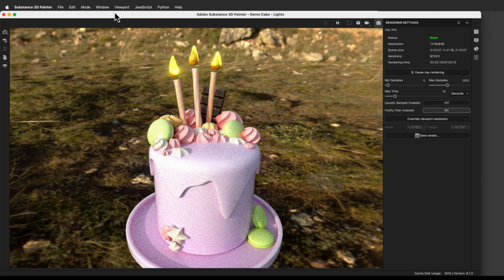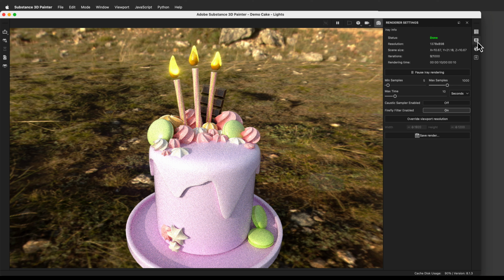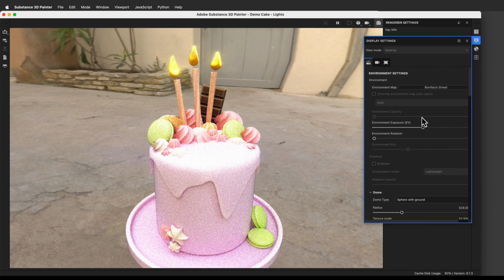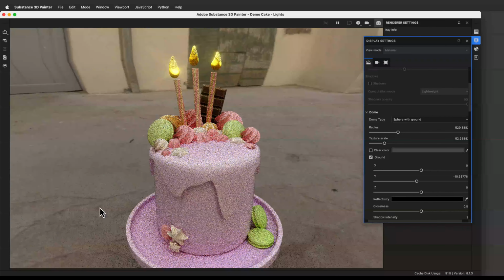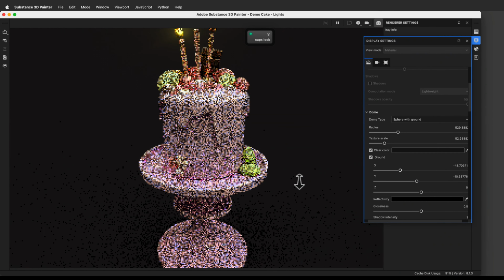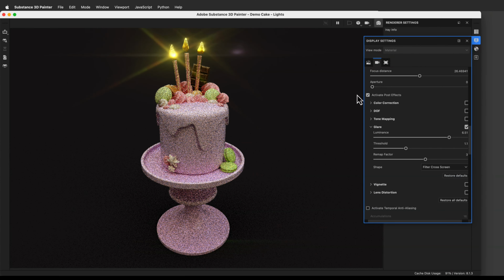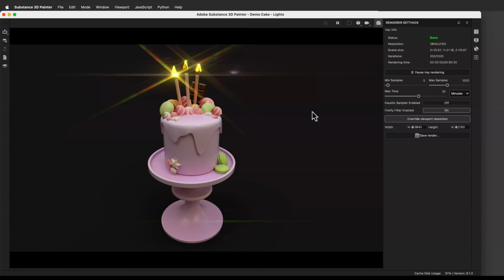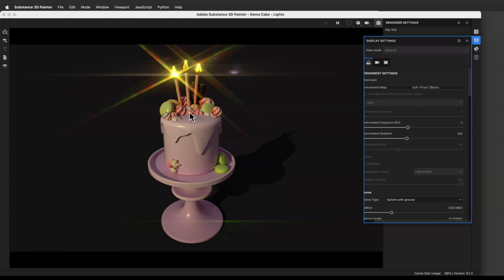Exercise 2.1 - Render final Cake Model in IRay in Substance Painter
Hey Class,

So for the last piece of this project, we will render our cake model in iRay in Substance Painter. Please render at least 3 images at high enough quality to remove the noise from your renders (this may take 30 minutes or more). For your images, choose at least one overall image, plus one or two detail images.  Also, please consider using a different color for your Clear Color - I used dark gray, but you could easily use a complementary or harmonious color instead!